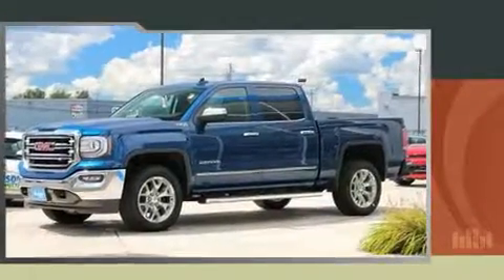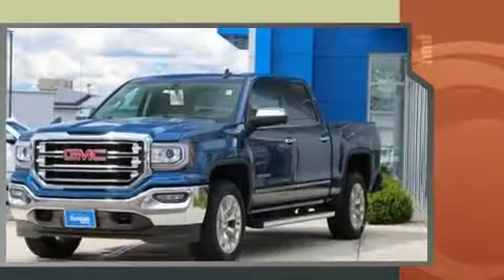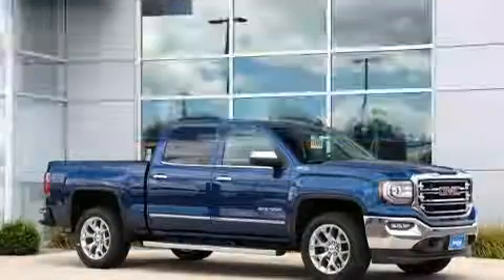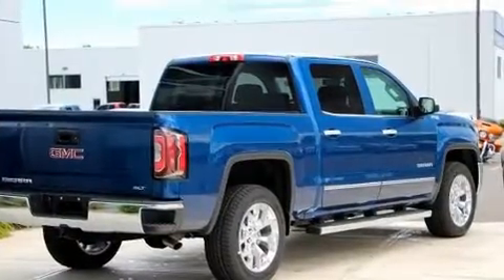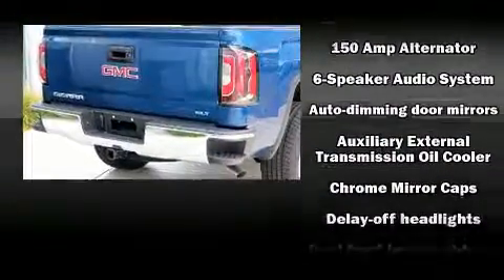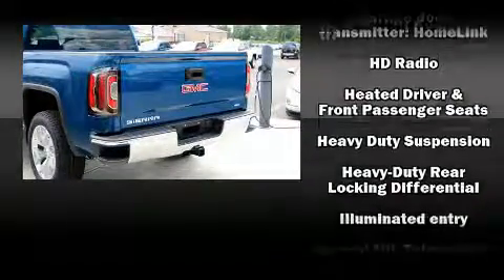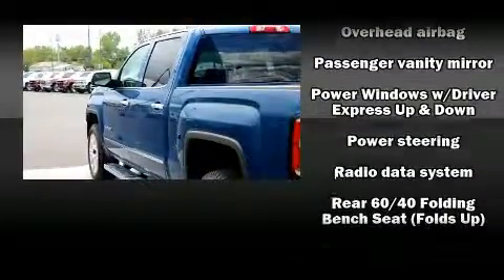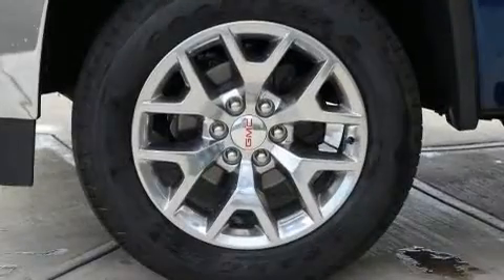2017 GMC Sierra 1500 SLT in Rome, NY 13440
You can expect a lot from the 2017 GMC Sierra 1500. Smooth gearshifts are achieved thanks to the powerful 8 cylinder engine, and for added security, dynamic Stability Control supplements the drivetrain. Four wheel drive allows you to go places you've only imagined. A wealth of standard features means that you no longer have to sacrifice. Like power windows, mirrors, and seats, front and rear reading lights, automatic dimming door mirrors, heated seats, adjustable pedals, cruise control, a trailer hitch, and leather upholstery. With high intensity discharge headlights illuminating your path, you'll always appreciate maximum visibility. Passengers are protected by various safety and security features, including: head curtain airbags, front SIDE impact airbags, traction control, brake assist, ignition disabling, onStar, and 4 wheel disc brakes with ABS. We pride ourselves in the quality that we offer on all of our vehicles. Stop by our dealership or give us a call for more information.